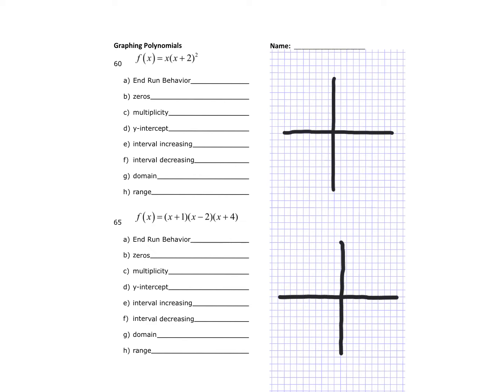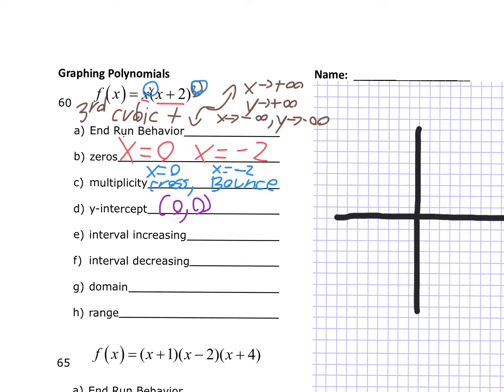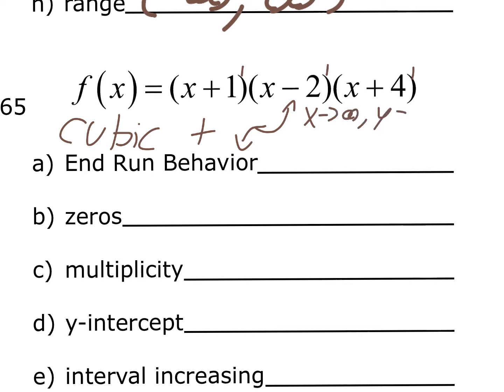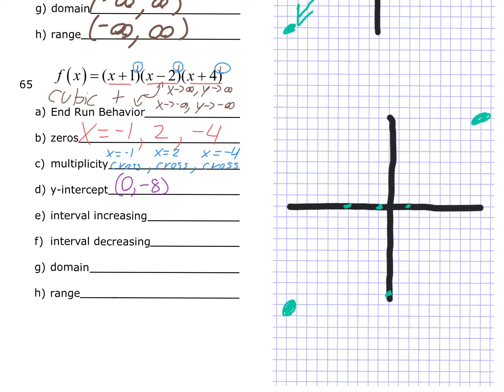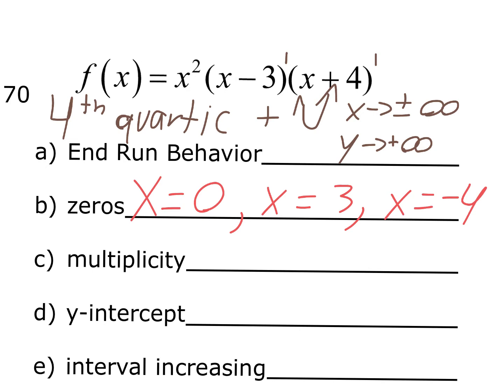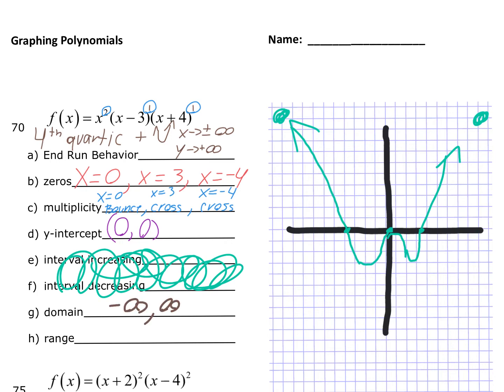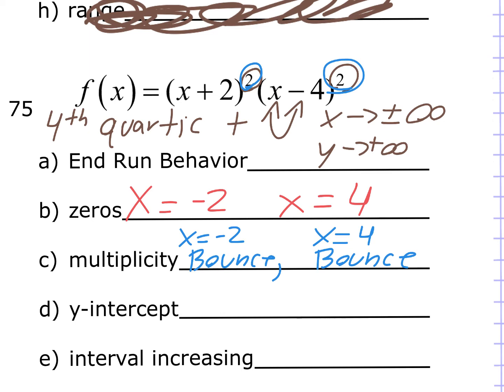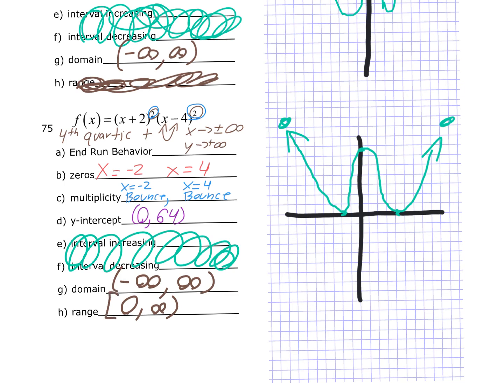Sketching Polynomials (minimal math)